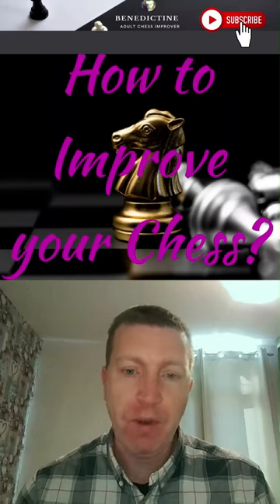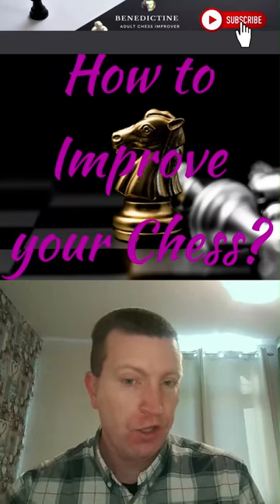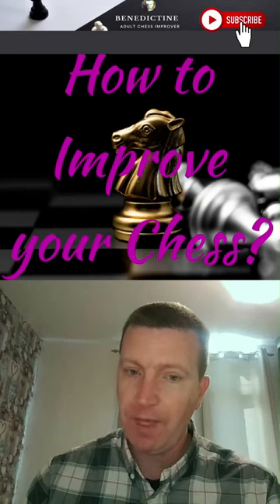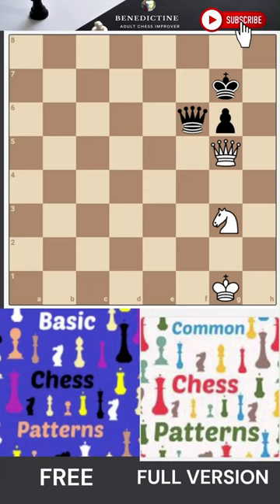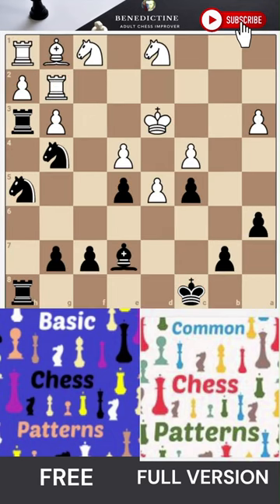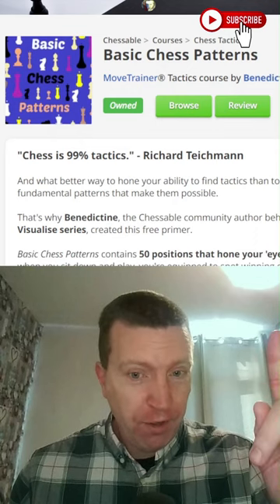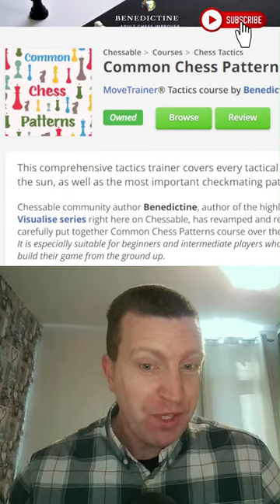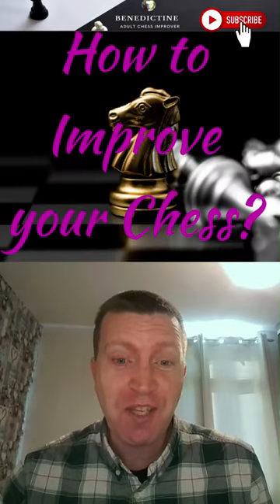Common and Basic Chess Tactical Patterns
Benedictine on Chessable. Channel for beginner/intermediate chess players (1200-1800).